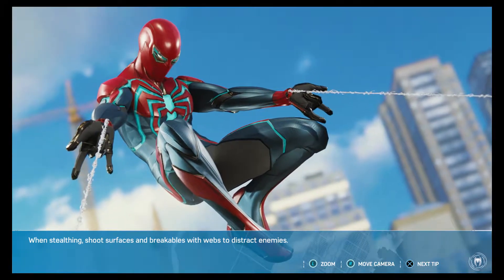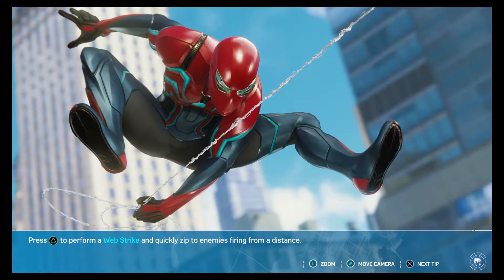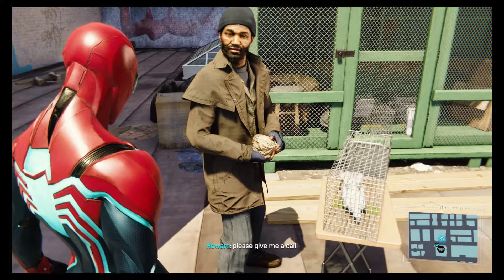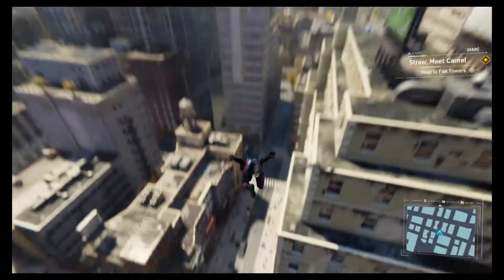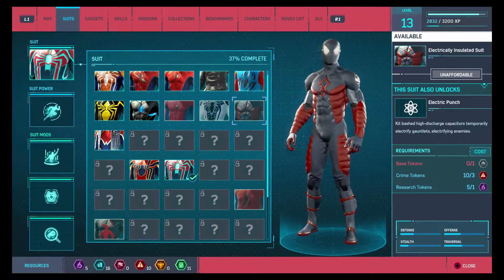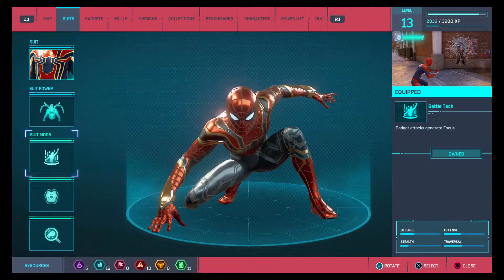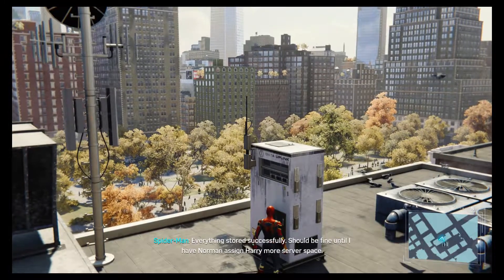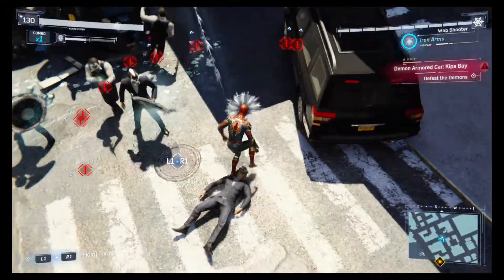Spider-Man PS4 Part 17 Avengers Iron Spider